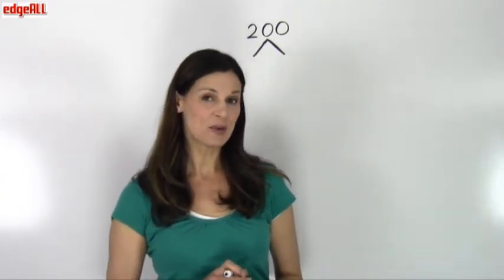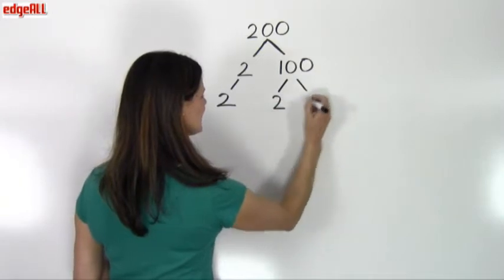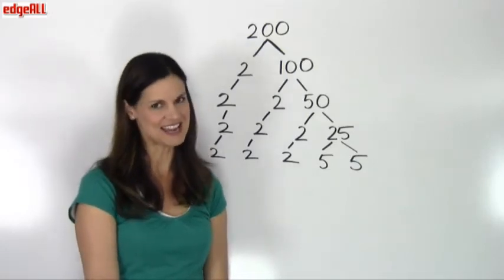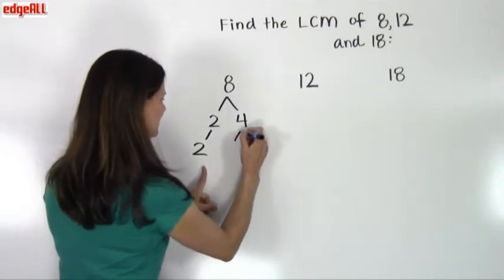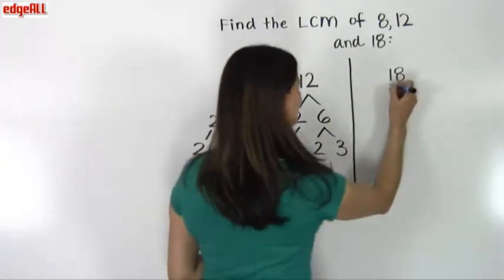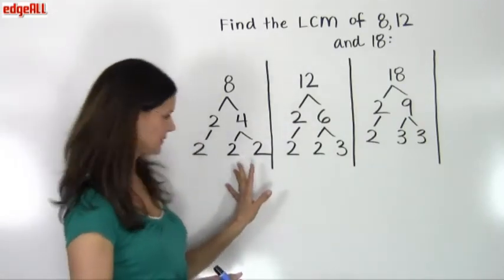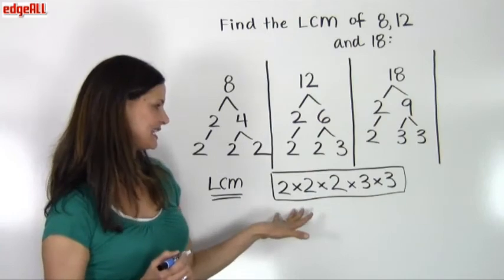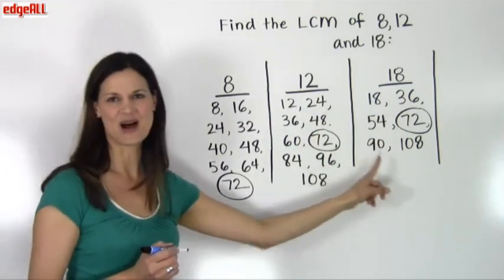Grade 5 - LCM using prime factorization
This is meant for 4th to 6th grade students. It teaches how to find Least Common Multiple (LCM) using prime factorization method. You can also find it using the ladder method.

The pace of the video is designed for elementary school kids.